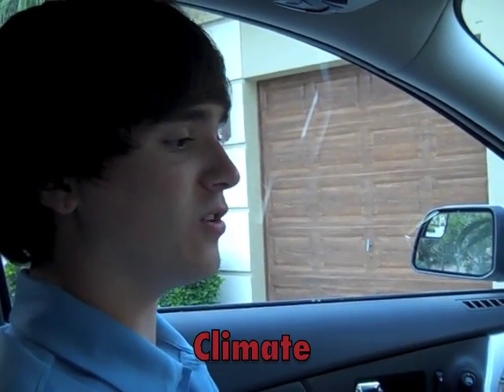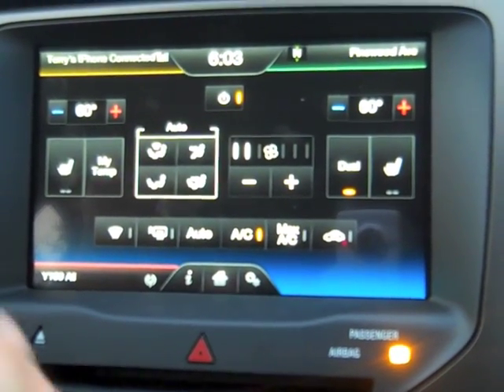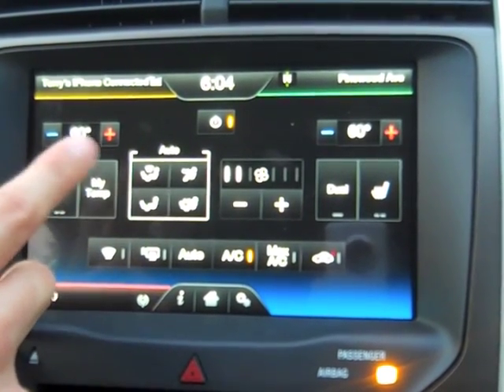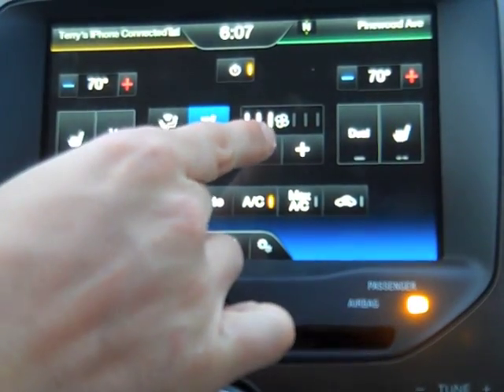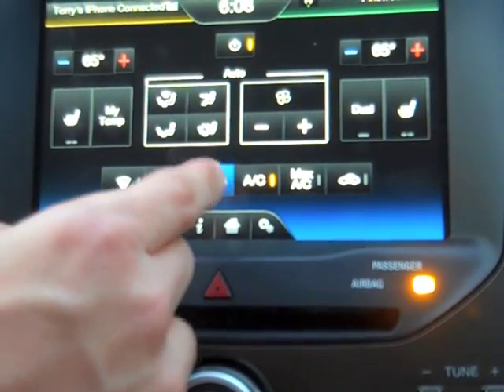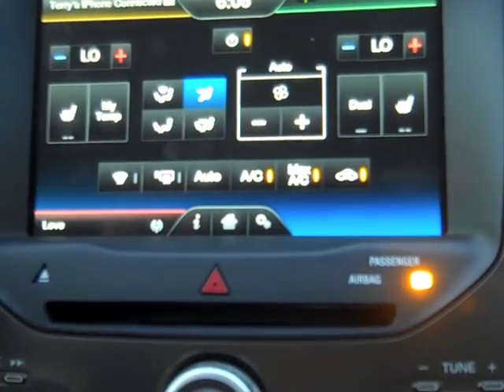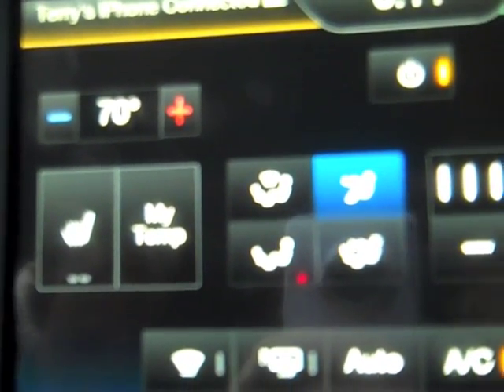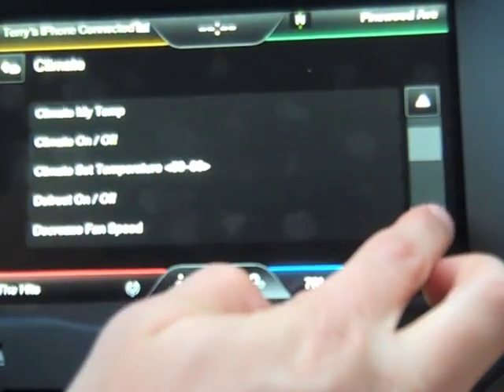Climate Sync Tutorial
Tutorial on My Touch climate control functions